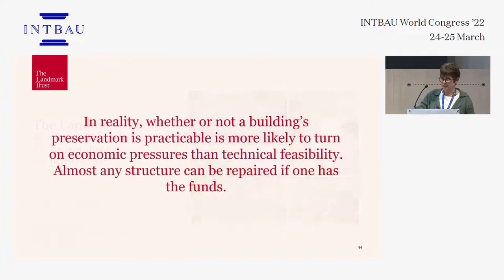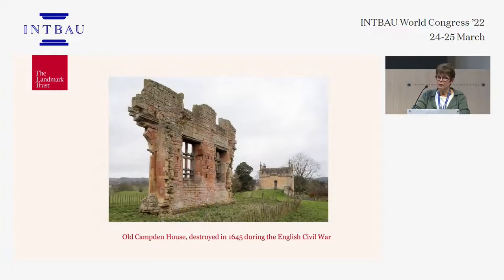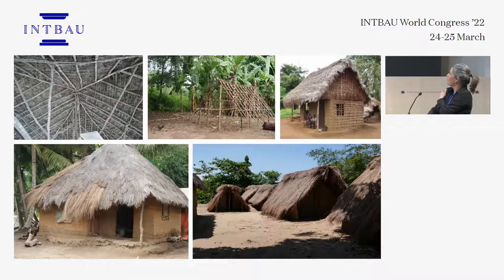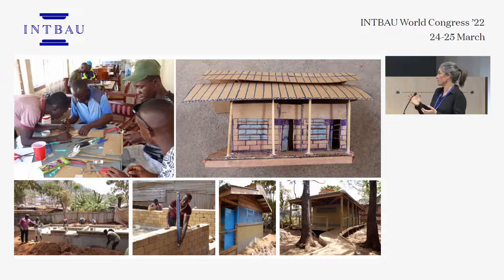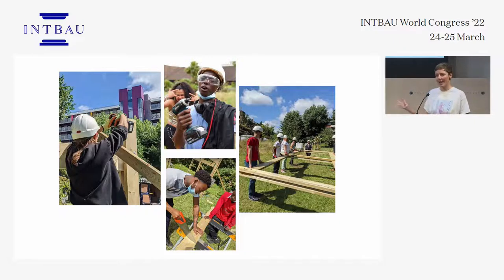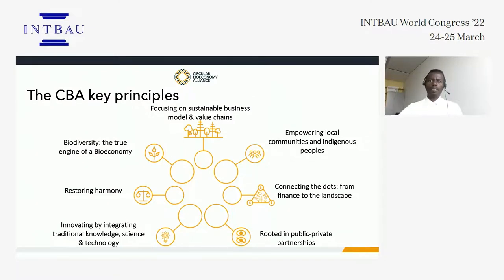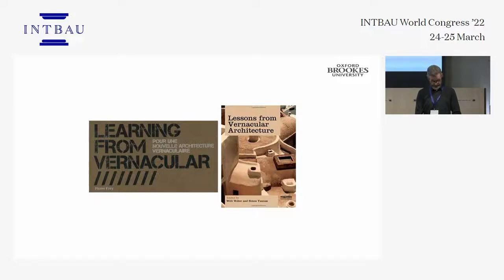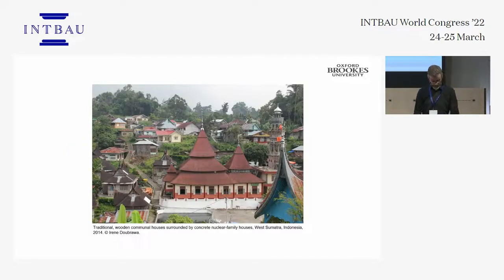INTBAU World Congress: Session 4 - Case Studies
Featuring Caroline Stanford, Catriona Forbes, Lettice Drake, Yitagesu Tekle and Marcel Vellinga.